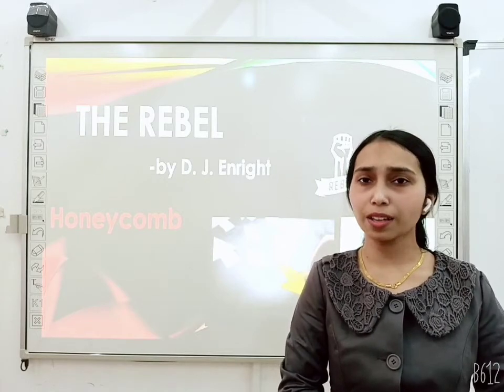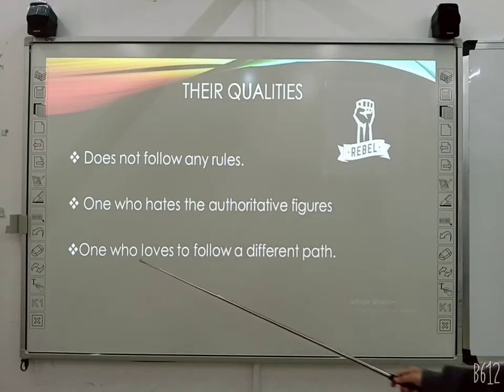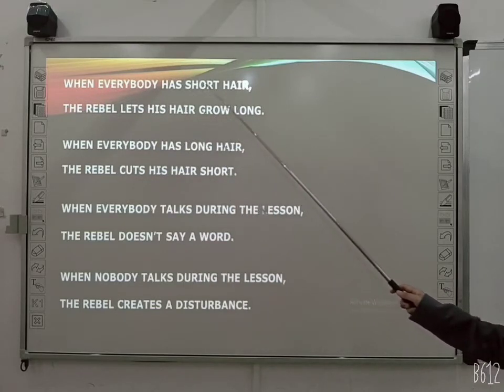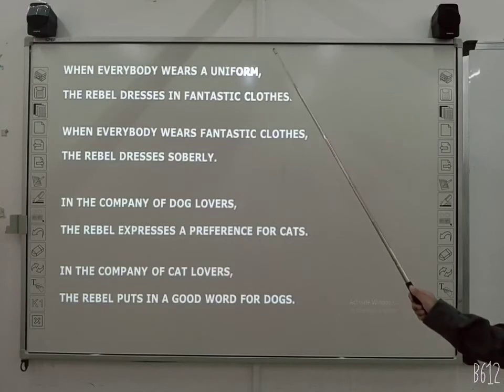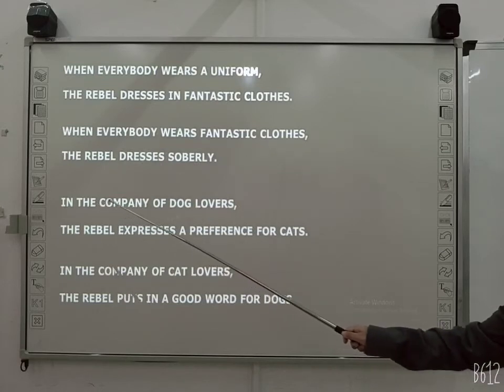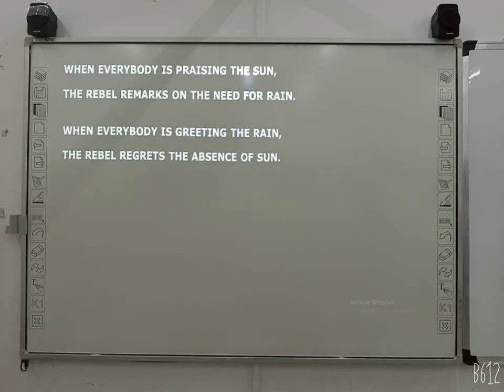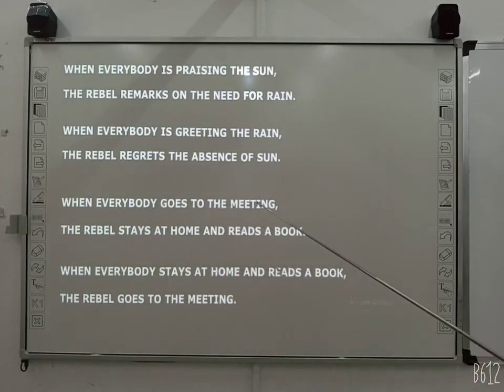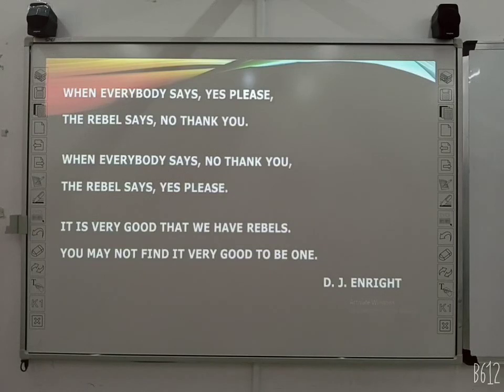The Rebel (Poem) Explanation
The explanation for the poem Rebel.